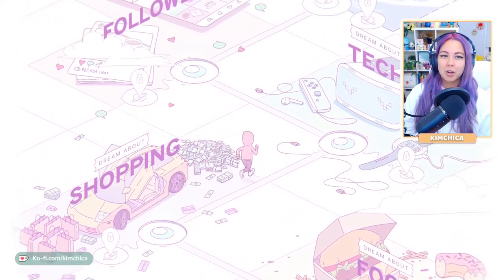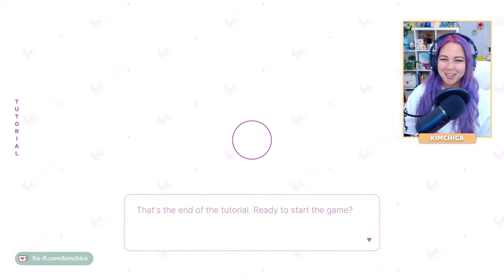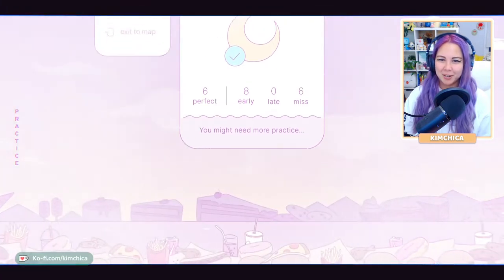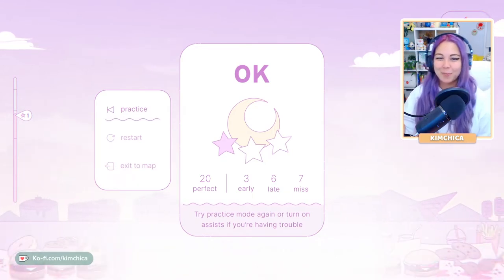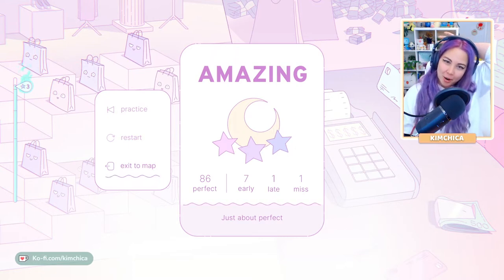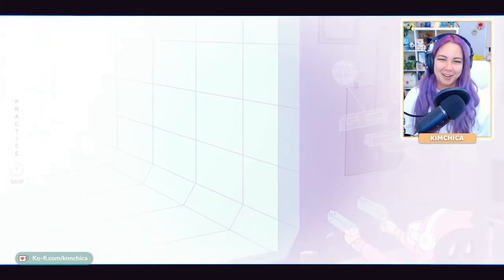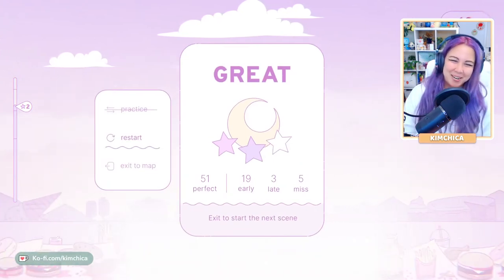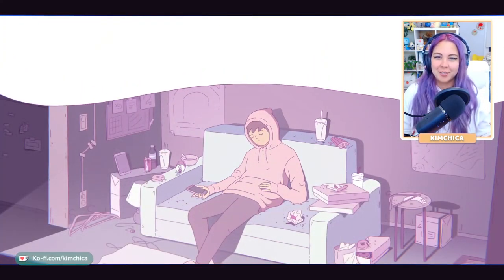DREAMS & REALITY COLLIDE IN THIS RHYTHM GAME! - First Impressions: Melatonin (Demo)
Melatonin is a rhythm game about dreams and reality merging together. It uses animations and sound cues to keep you on beat without any intimidating overlays or interfaces. Harmonize through a variety of dreamy levels containing surprising challenges, hand-drawn art, and vibrant music.

🎶 Intro & Outro Background Audio provided via YouTube
Title: "Cruise With Me"

More about Kimchica & Kimchica’s Café!

Kimchica’s Café is meant to be a space to enjoy indie games in a cozy, thoughtful environment!

In addition to uploading videos showcasing demos (“First Impressions”), full Let’s Plays, and reviews (“Indiescoveries”) here on YouTube, you can enjoy Kimchica’s indie game content in a variety of places like: